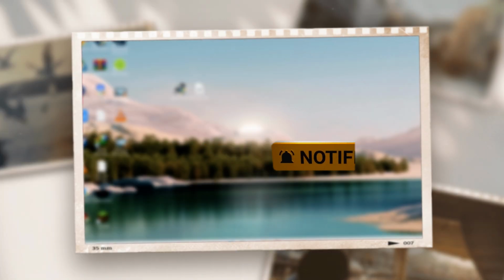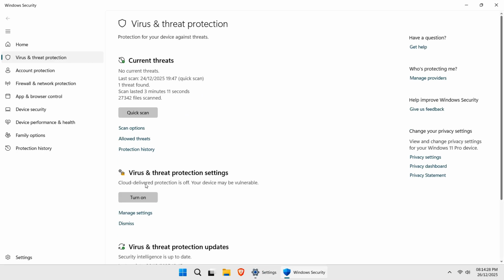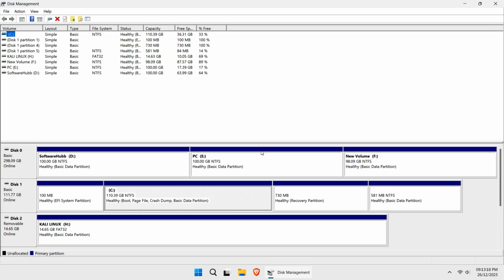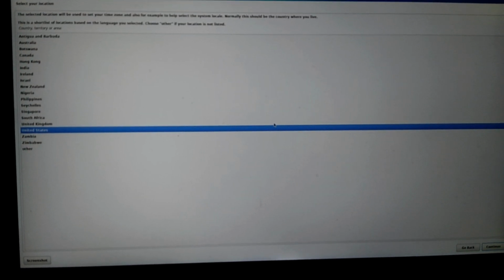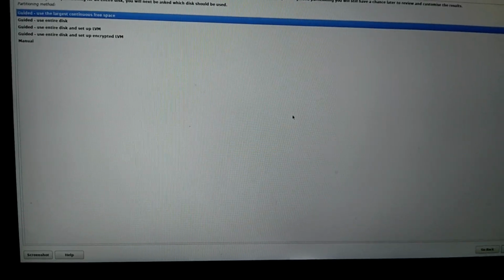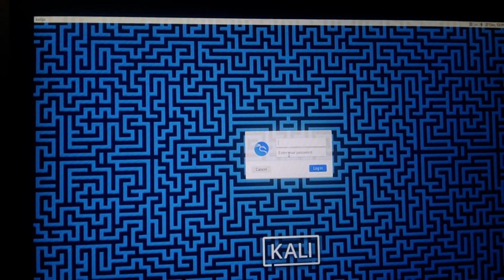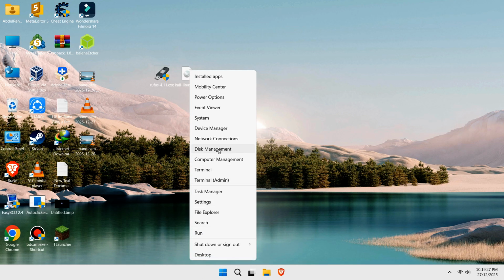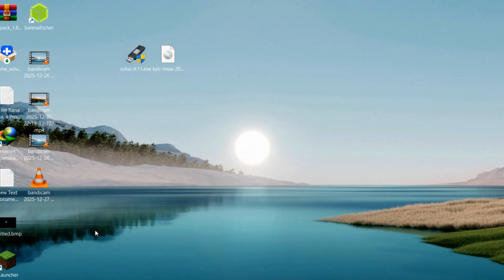Dual Boot Kali Linux with Windows 11 | Step-by-Step Guide (2026)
Want to run Kali Linux and Windows 11 on the same PC without losing data? 💻🔥 In this complete 2025 guide, I’ll show you how to dual boot Kali Linux with Windows 11 safely and step by step—perfect for ethical hackers, cybersecurity students, and Linux beginners.

This tutorial is easy, beginner-friendly, and follows the latest UEFI & Secure Boot practices to avoid common errors ⚙️

🔥 What You’ll Learn in This Video:

✅ Dual boot Kali Linux with Windows 11 safely 🐉🪟
✅ Required files, ISO & tools explained clearly 📂
✅ Disk partitioning without data loss 💽
✅ UEFI, Secure Boot & BIOS settings ⚙️
✅ GRUB bootloader setup & fixes 🛠️

💡 Why Dual Boot Kali Linux?

🔹 Use Windows for daily work & Kali for security testing 🔐
🔹 Learn ethical hacking & penetration testing 🧠
🔹 Perfect for students, professionals & enthusiasts 🎓
🔹 No virtualization needed = better performance ⚡

⚠️ Important Notes (Please Read):

📌 Backup important data before starting
📌 Minimum 4GB RAM & 40GB free space recommended
📌 Secure Boot must be disabled
📌 Follow each step carefully to avoid boot issues

📢 SHARE with friends learning ethical hacking